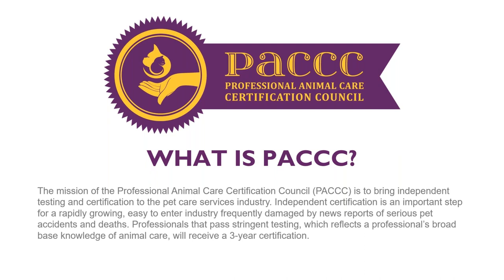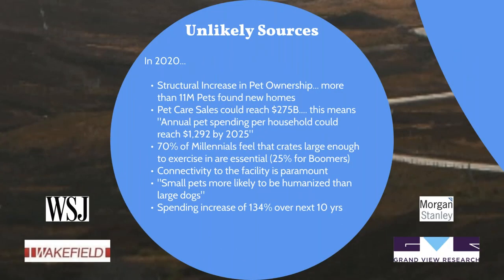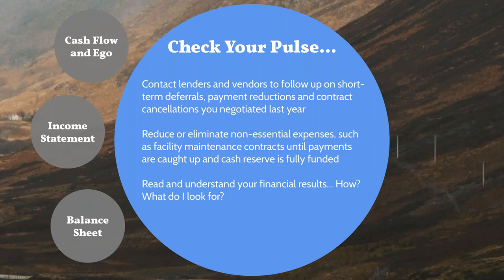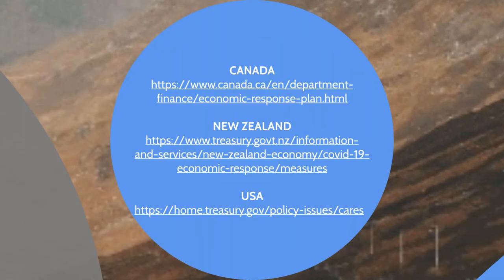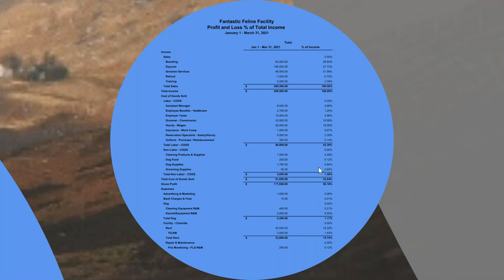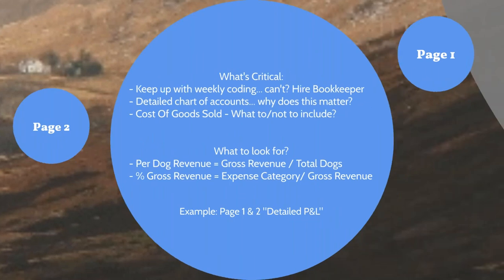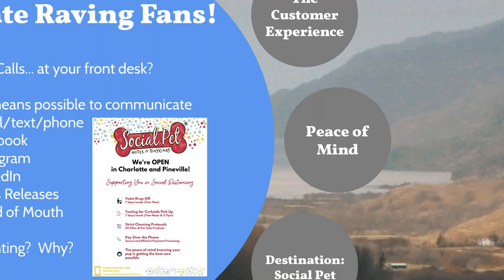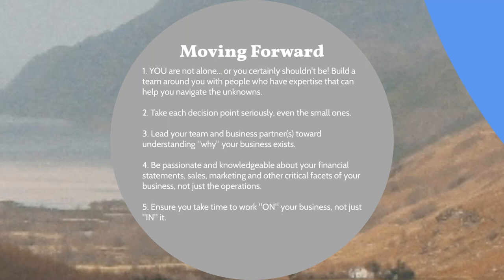So you survived 2020 Where do we go from here Financing Growth Opportunities in 2021